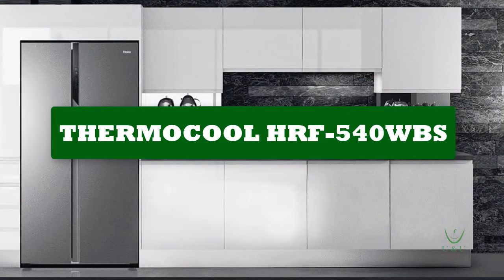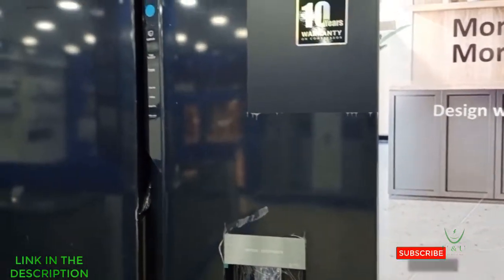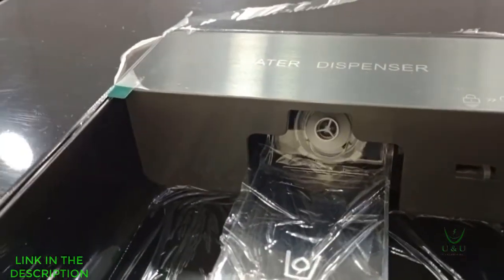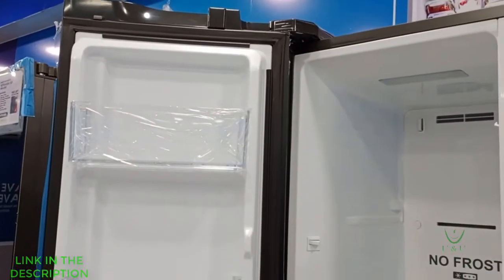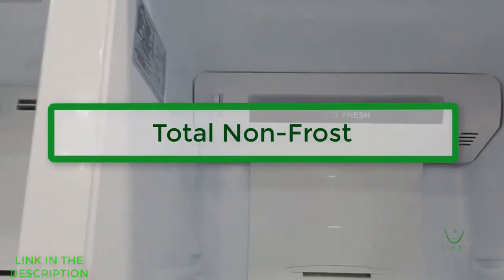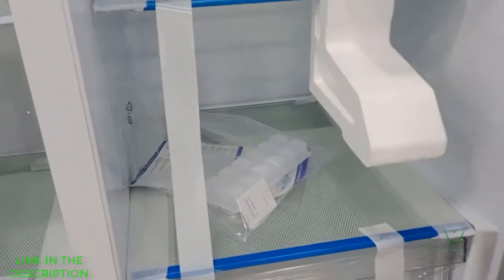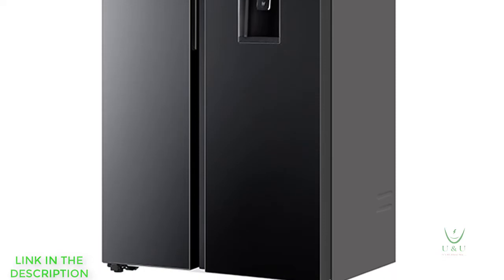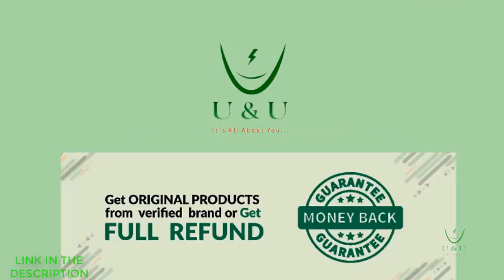Haier Thermocool HRF/HTF 540WBS Side by Side Refrigerator Full Review 540L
This video Fully Reviews the Haier Thermocool HRF/HTF 540WBS Side by Side Refrigerator of  540L capacity.

FEATURES

Twin Inverter Technology
Deo Sterilization
Precise Multi-Airflow
Big Capacity
Easy Access
Defrosting Type (Defrost, No Frost):   Frost Free
Freezing Capacity (Kg/24h):   10
Freezer Room Capacity (L):   151
Refrigerator Room Capacity (L):   328
Refrigerant:   R600a